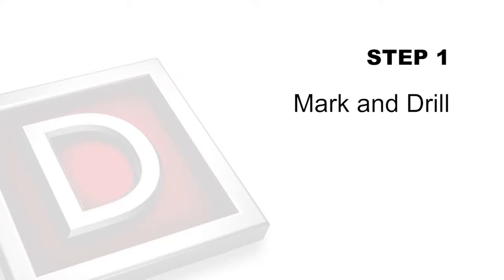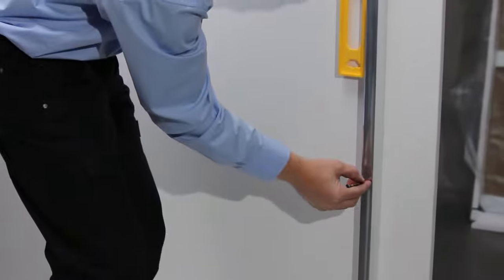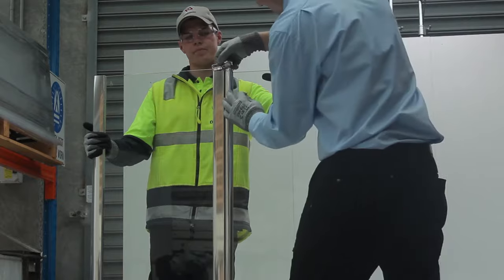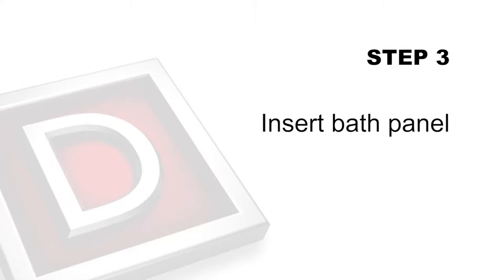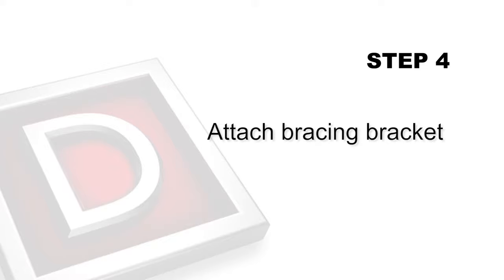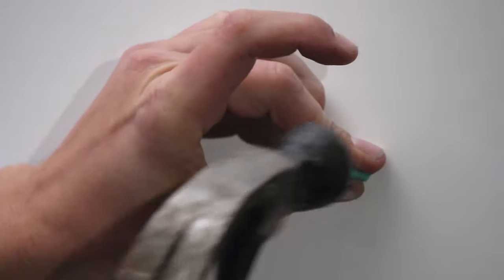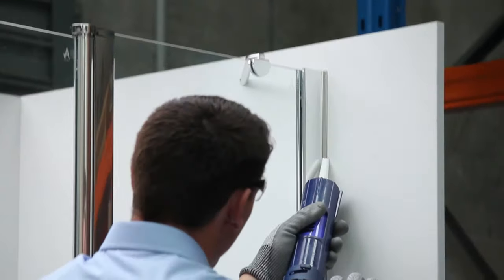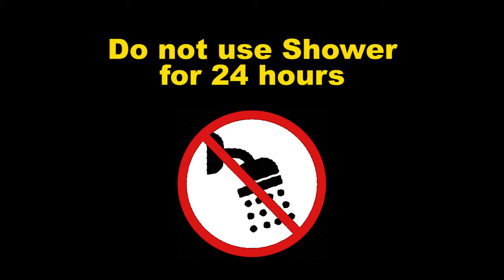Rick McLean's Designr Bathware M2 Fixed & Swing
Installation tutorial for Rick McLean's Designer Bathware M2 Fixed & Swing